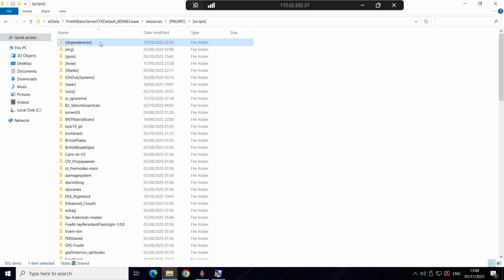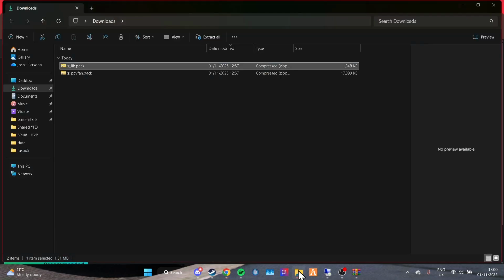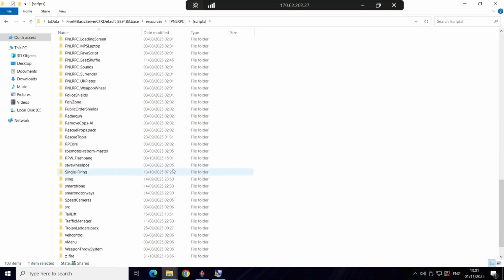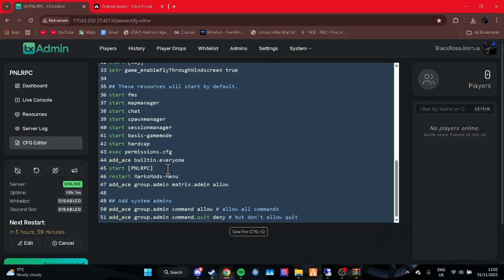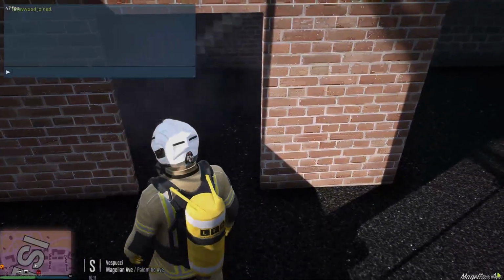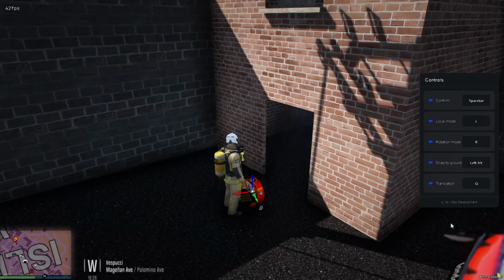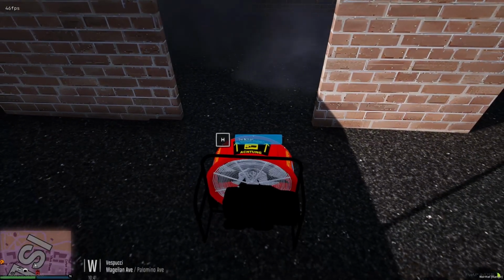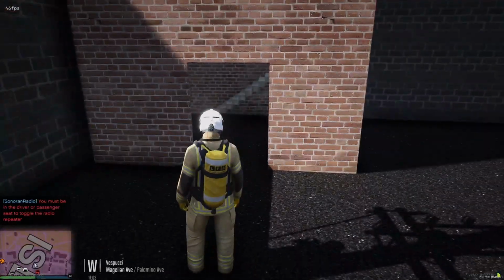FiveM - z_ppvfan - Installation & Usage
▬ Notice ▬
This video is a showcase of a custom FiveM script created by Zea Development. All brand names and logos shown are used for demonstration purposes only within the context of this script showcase.

▬ About This Resource ▬
Bring realism and depth to your firefighting roleplay with z_ppvfan, the next-generation positive pressure ventilation system for FiveM. Built from the ground up for authenticity, immersion, and performance, z_ppvfan transforms emergency scene management into a visually and functionally accurate firefighting experience. From synchronized animations and realistic particle effects to fully integrated sound design and framework compatibility, every detail of z_ppvfan is engineered to deliver professional-grade simulation quality — without compromising server performance.

▬ Video Credits ▬
Filmed by: vixiful

▬ About Us ▬
Zea Development delivers high-quality FiveM scripts designed for immersive and reliable gameplay. With a focus on innovation, performance, and customer satisfaction, we provide custom scripts, plugins, and modifications tailored to your server’s needs. Our dedicated team offers responsive support and collaborates closely with clients to turn ideas into unforgettable in-game experiences. Join the growing community that trusts Zea Development to bring their vision to life.